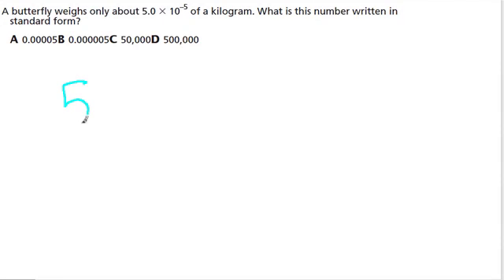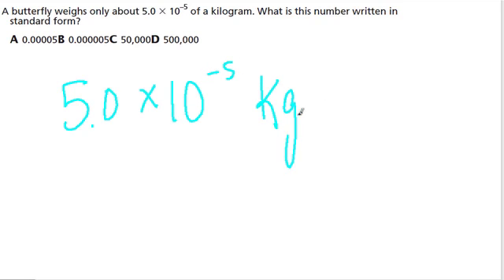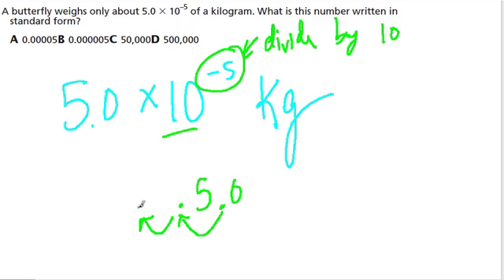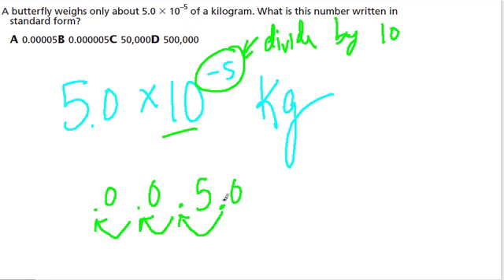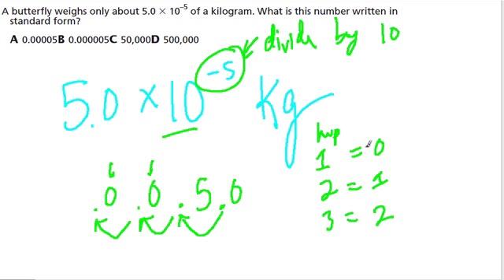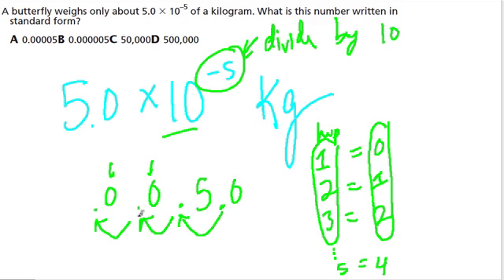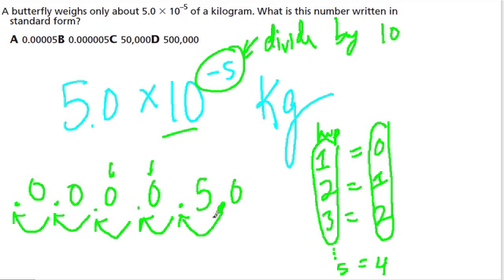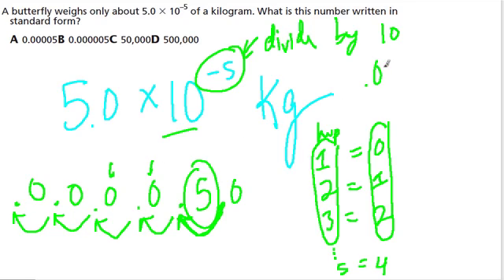scientific notation with negative exponents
scientific notation practice